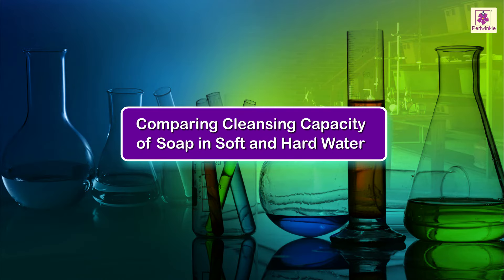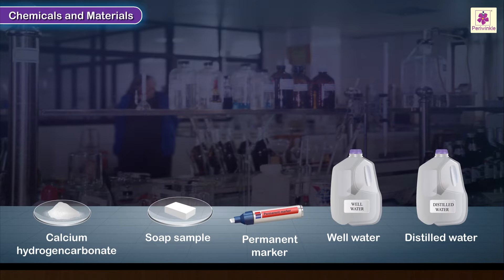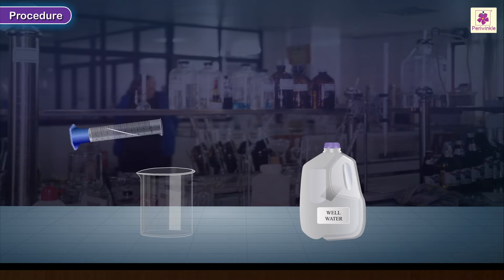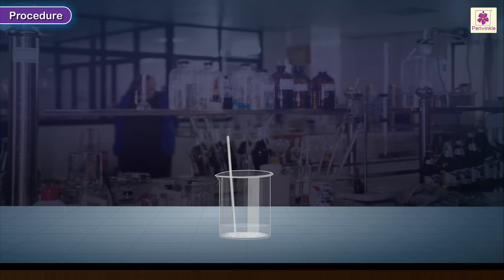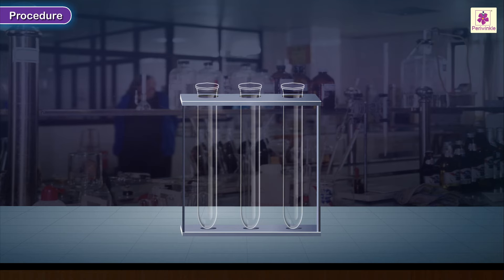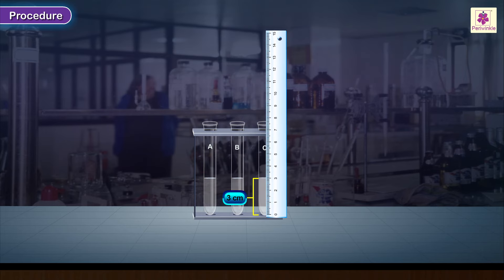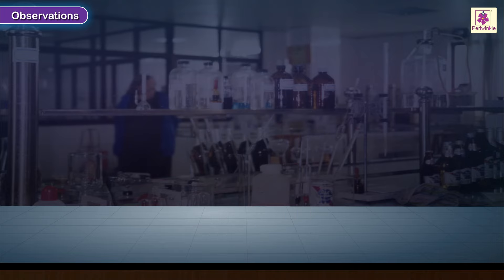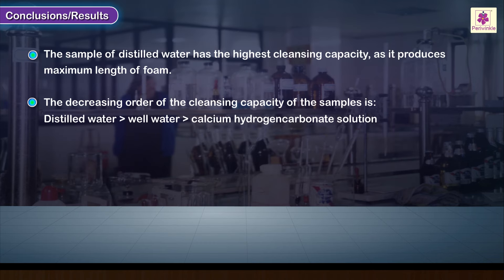Comparison of Cleansing Capacity of Soap in Soft and Hard Water | Chemistry Experiment | Grade 10